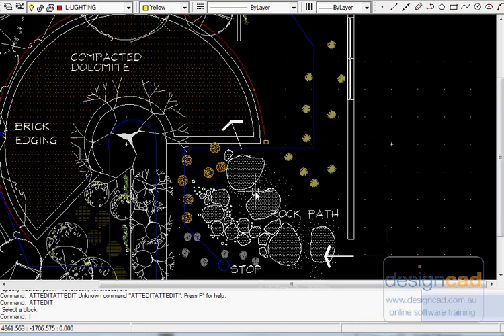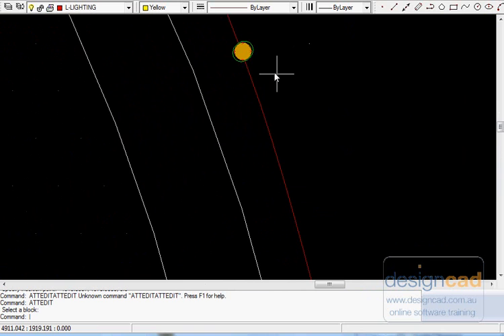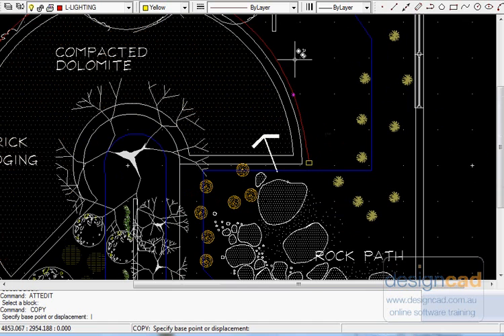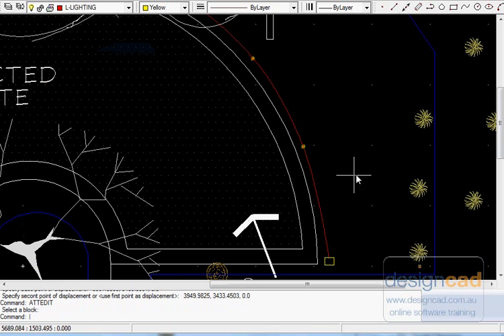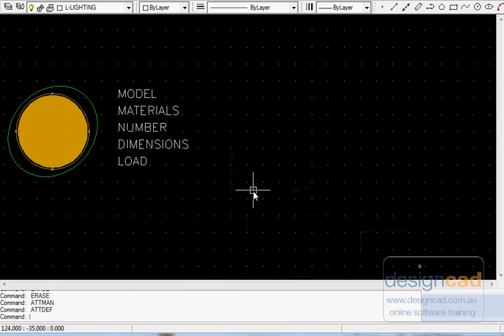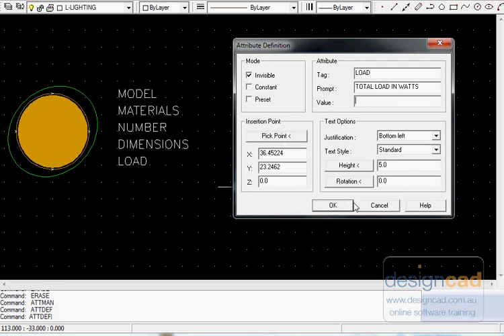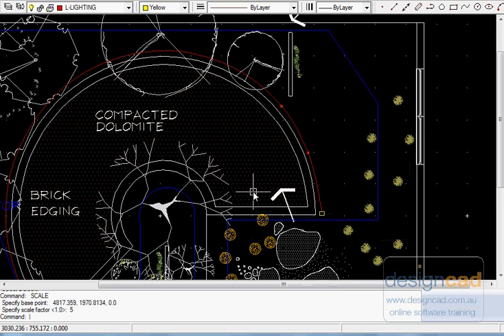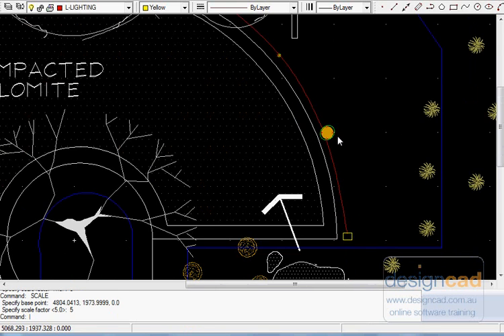Using lighting symbols with attributes in landscape drawings.